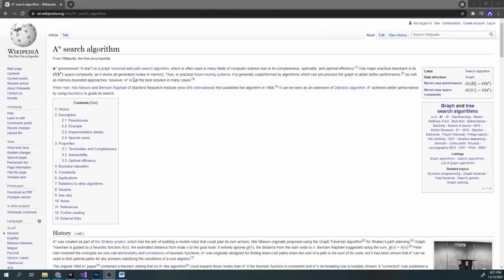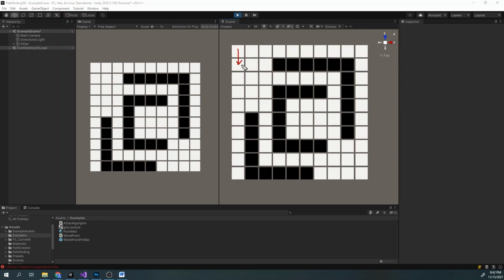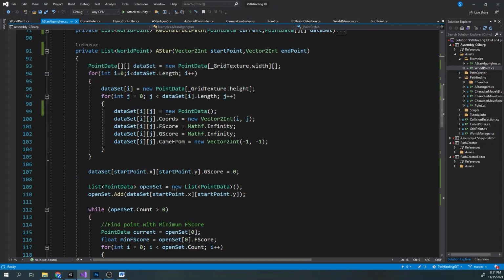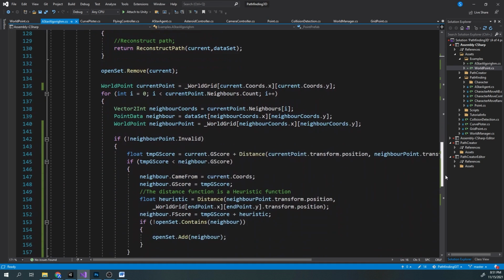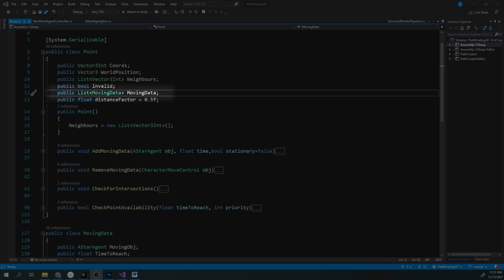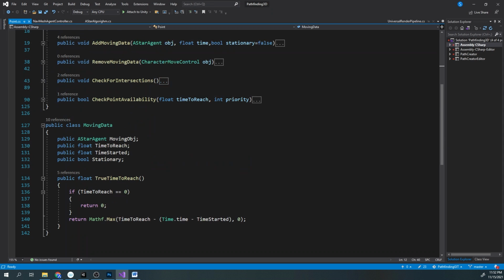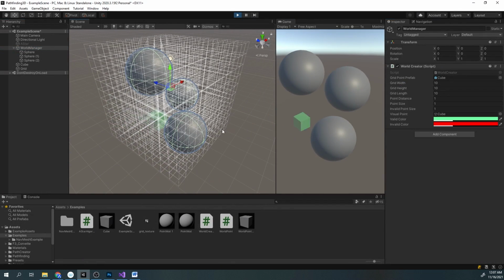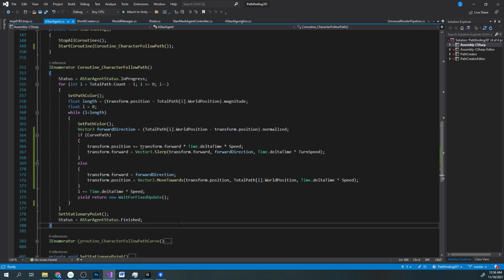3D Pathfinding & Agent Avoidance In Unity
An custom pathfinding experiment tried.